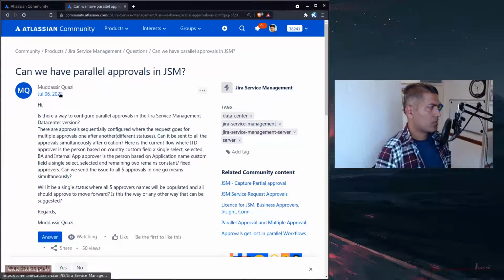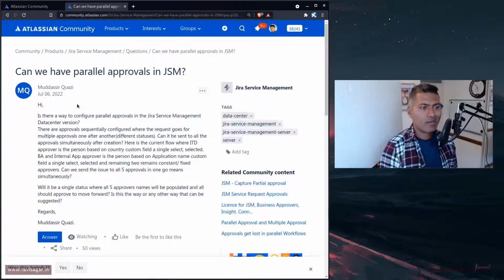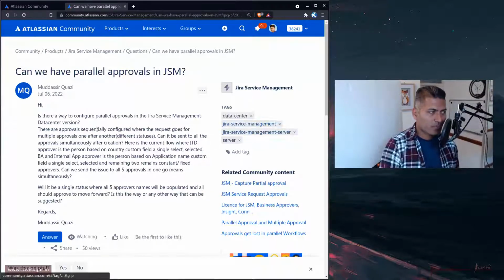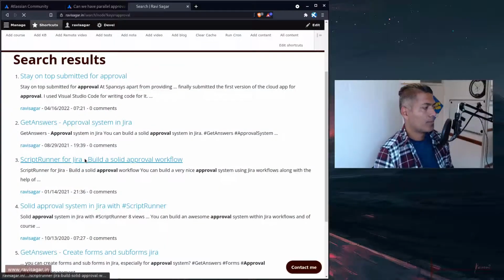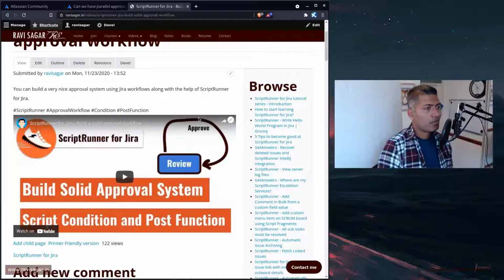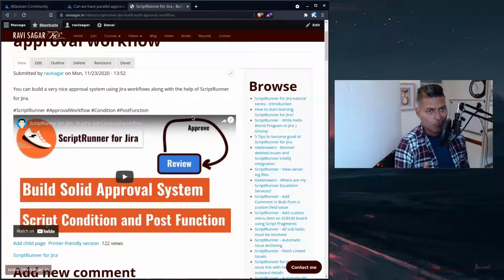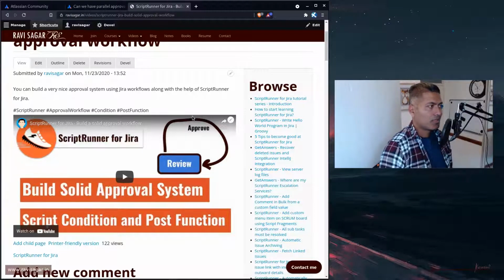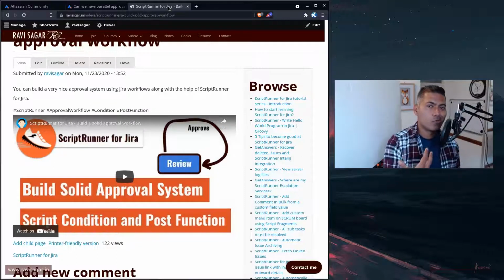Scriptrunner for Jira - Build your own approval system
Not happy with the JSM Workflow approval? Well you can always build your own approval workflow to implement complex business use cases.